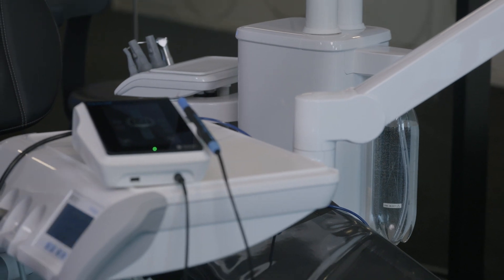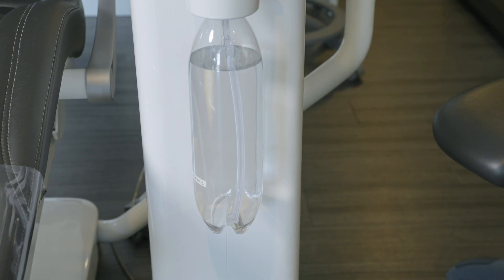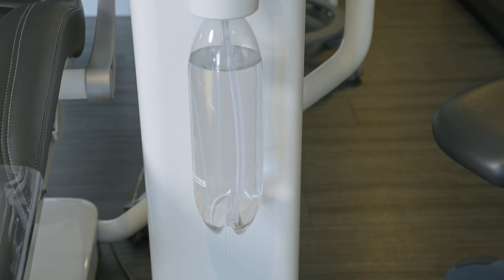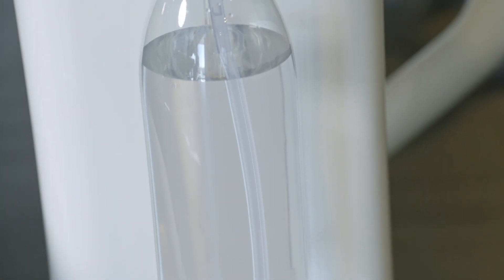Cavitron® Dental Waterline Maintenance Instructions: Independent Water Bottle/Reservoir Connection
This video provides an overview of the waterline maintenance when Cavitron® ultrasonic scaling systems are connected to an independent water bottle/reservoir